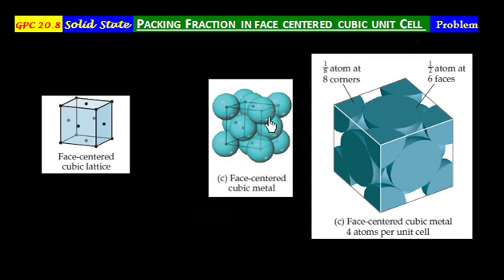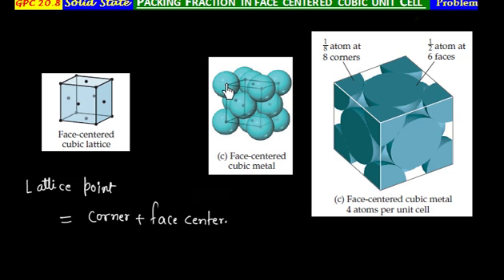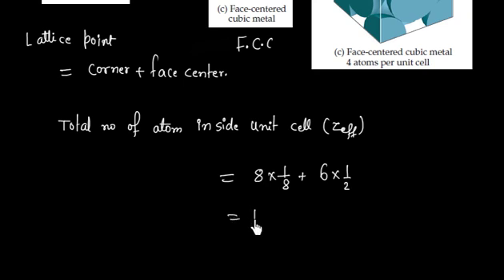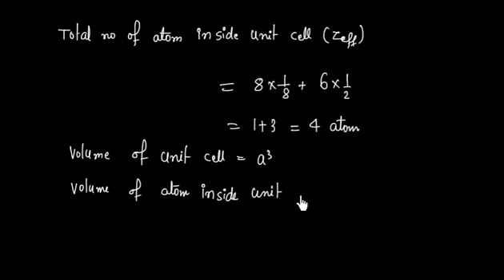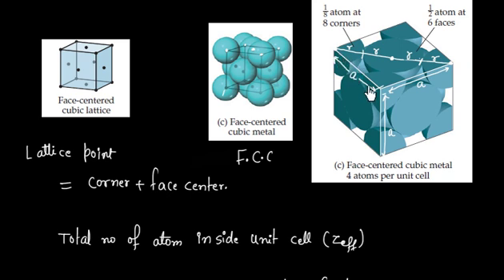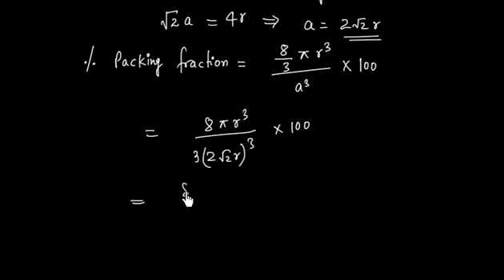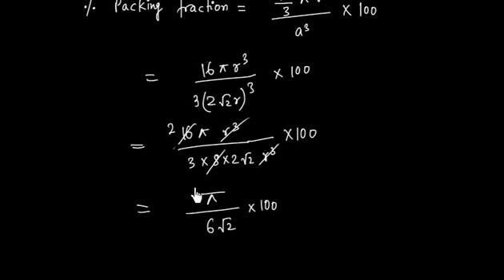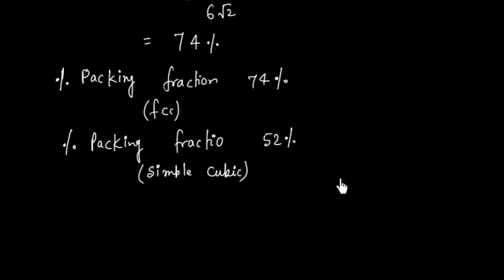How to : Packing Fraction in Face Centered Cubic Unit Cell # Lecture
Packing Fraction in Face Centered Cubic Unit Cell - Solid State GPC 20.8

Please hit "LIKE" if it's a GOOD  Lecture :-)